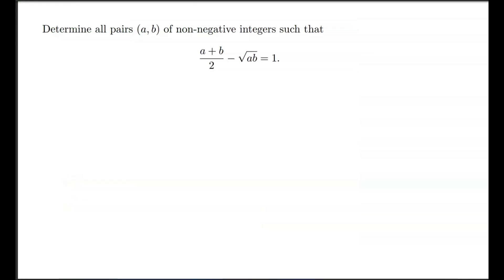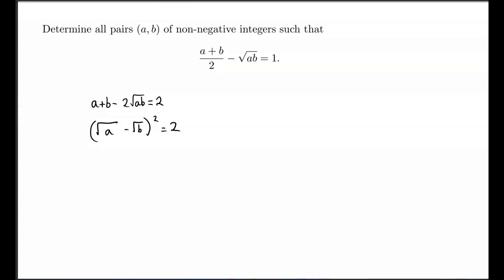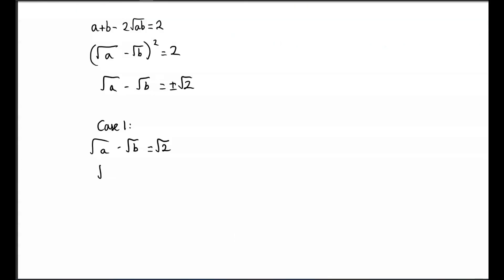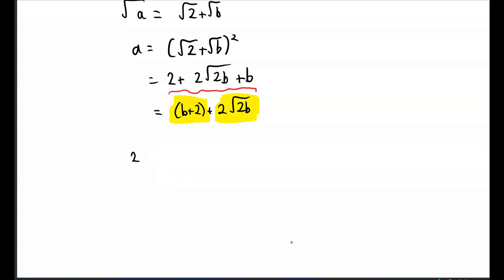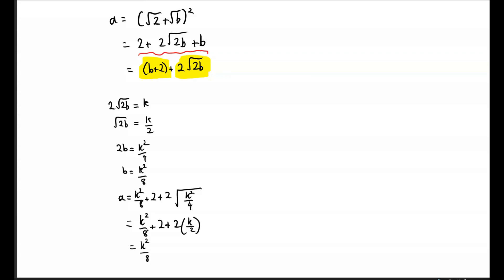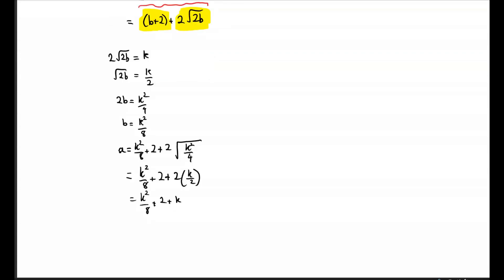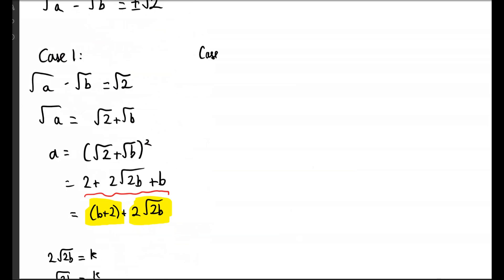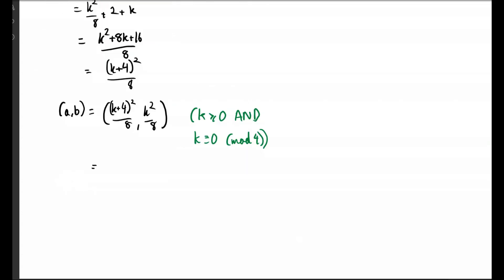An Interesting Question From Australian Olympiad!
This question is from the AMO, which stands for the Australian Mathematical Olympiad.